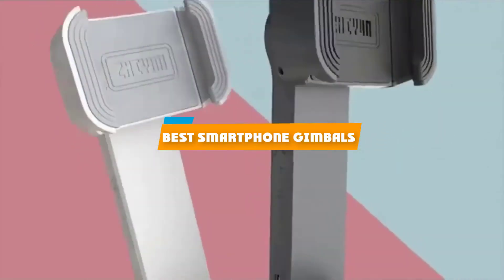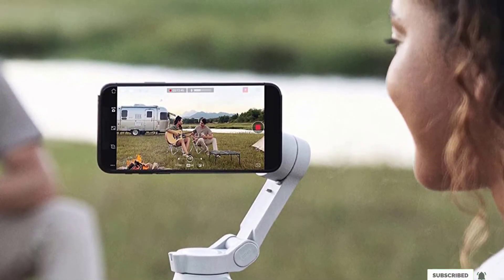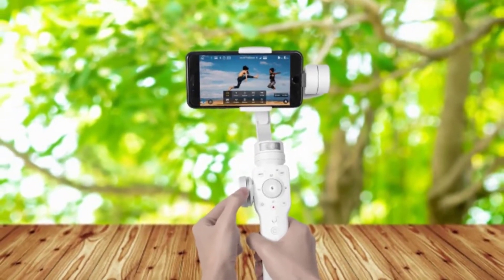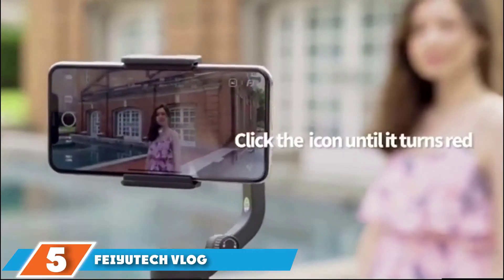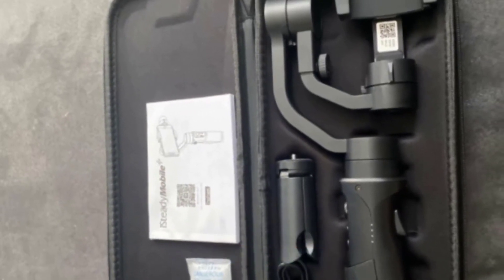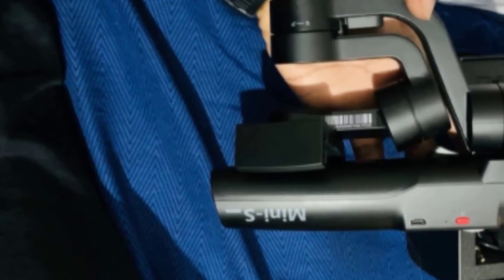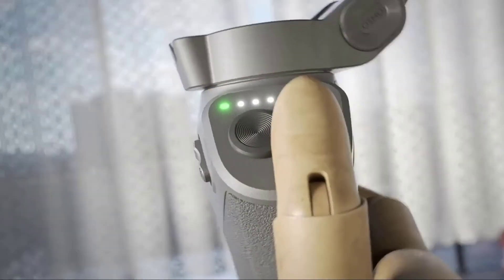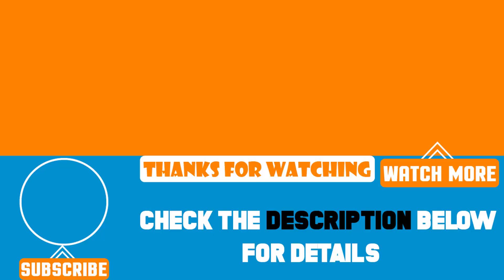Top 10 Best Smartphone Gimbals Review In 2024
Best Smartphone Gimbals featured in this video:

1. DJI OM 4 [Amazon]
2. Zhiyun Smooth X [Amazon]
3. Zhiyun Smooth 4 [Amazon]
4. Feiyutech Vimble 2 [Amazon]
5. FeiyuTech VLOG Pocket [Amazon]
6. Hohem iSteady Mobile Plus [Amazon]
7. Moza Mini-S Essential [Amazon]
8. Zhiyun Smooth Q2 [Amazon]
9. DJI Osmo Mobile 3 [Amazon]
10. DJI Pocket 2 [Amazon]

 To narrow down your searching effort, we have researched the market on the Smartphone Gimbals. We already spent hours analyzing these top 5 Smartphone Gimbals to ensure your worth buying. They all come with excellent features with a great price range.

This video on the Smartphone Gimbals reviews in 2024 will add value for the money. So keep watching till the end and select the suited one for you.